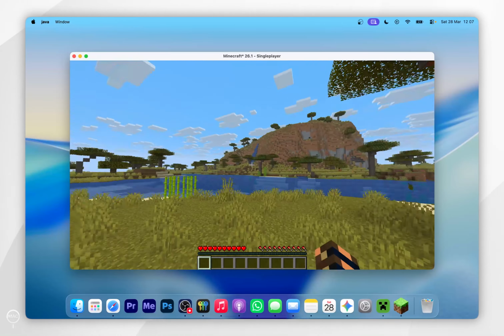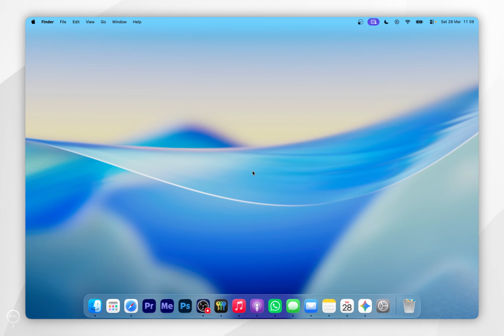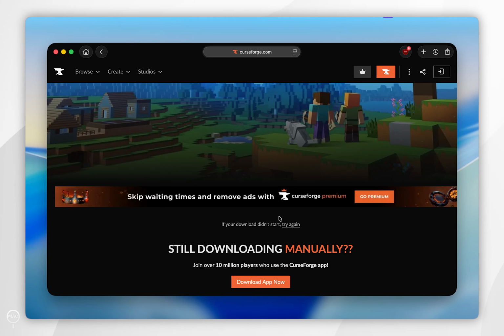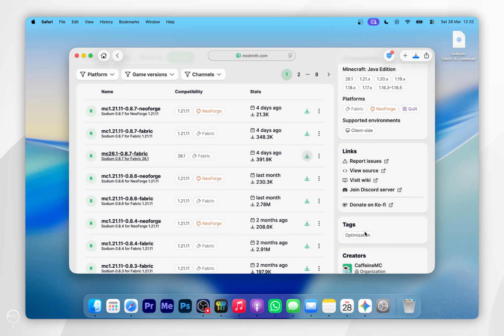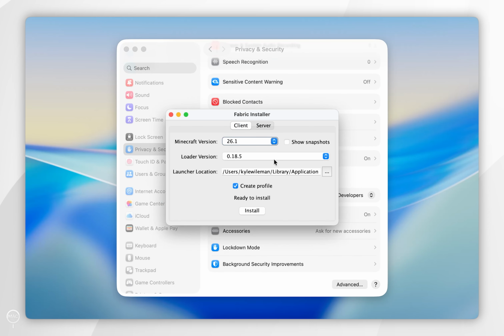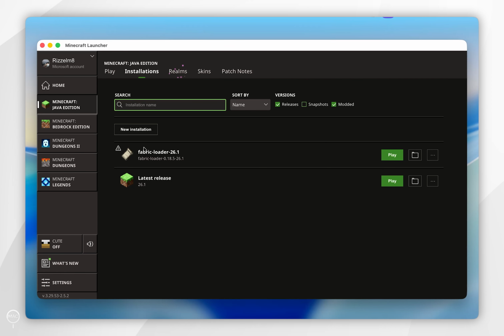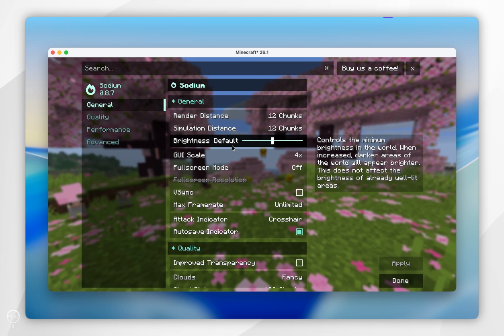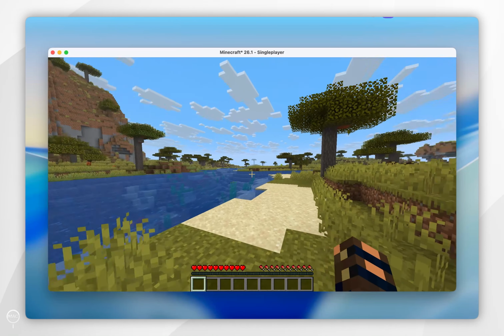How To Install Sodium In Minecraft 26.1 On Mac | Step By Step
Today, you will successfully learn how to download and install Fabric and Sodium mod for Minecraft 26.1 or any other version. It's important to note that you will need to have Java installed to your Mac before installing Fabric and Sodium.

CHAPTERS
00:00 - Introduction
00:07 - Install Java (Important)
00:16 - Download Minecraft 26.1
00:39 - Download Fabric Installer
01:00 - Download Fabric API
01:29 - Download Sodium Mod
02:08 - Install Fabric
03:08 - Install Fabric API & Sodium
03:50 - Sodium Settings & Gameplay
04:42 - Closure